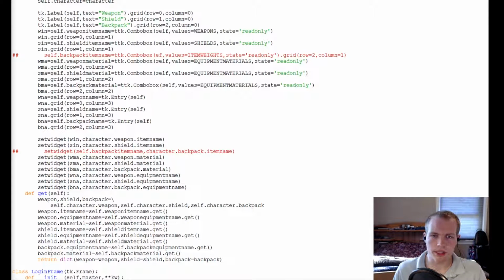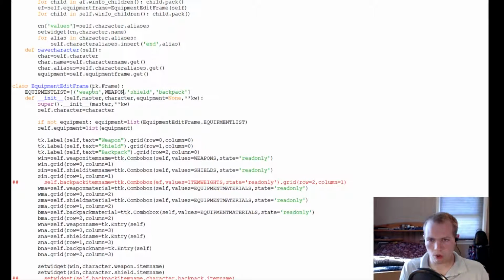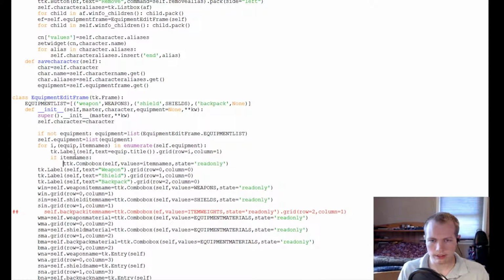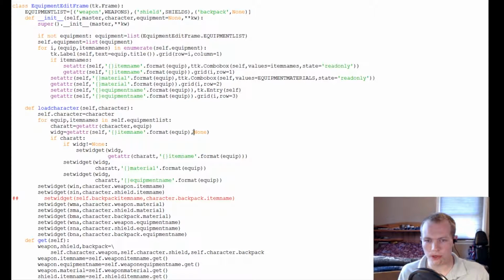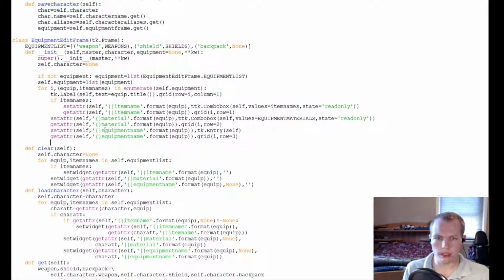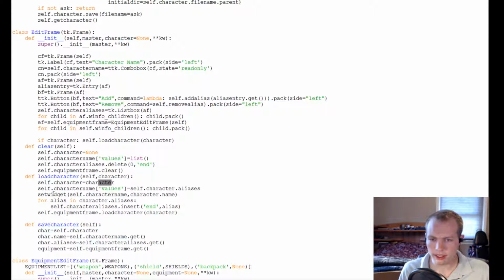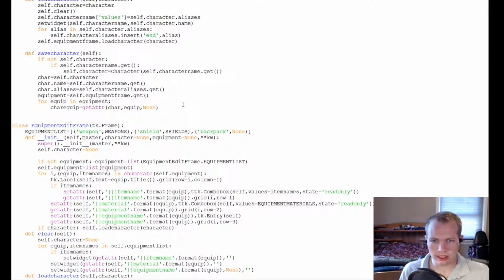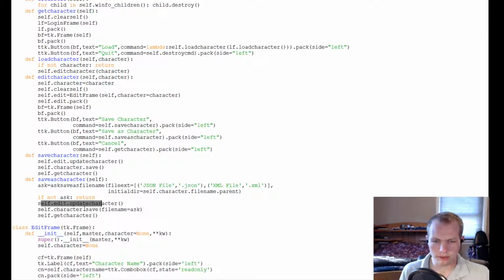Big Pycture Python Episode 12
BPP 12 has us rewriting much of what we had done so that we don't have to worry about it breaking in the future. It's a bit of work, but it's all more-than worth it!